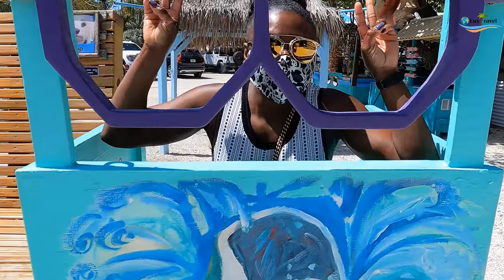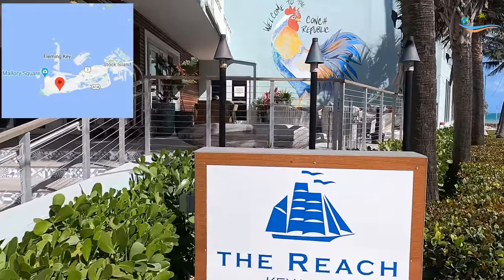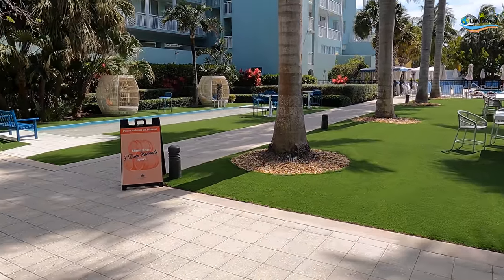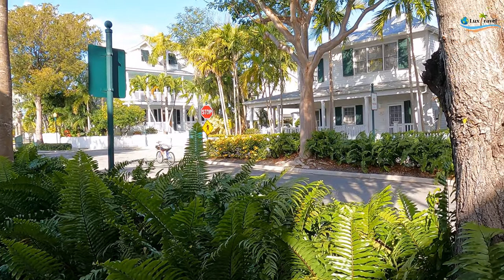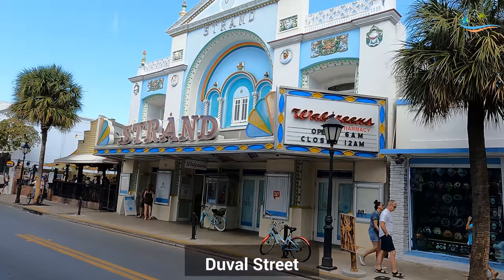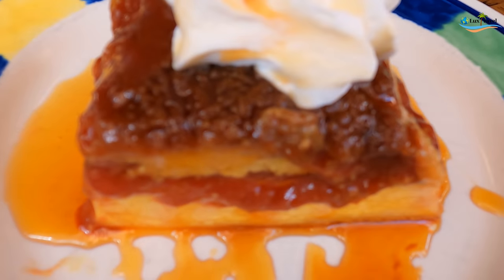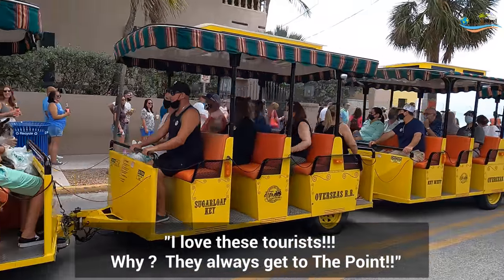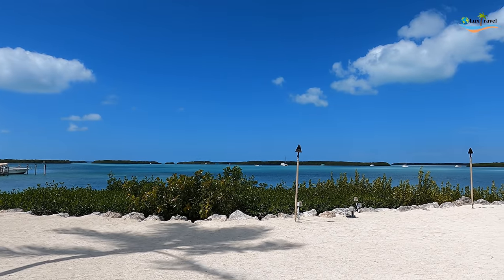DON'T GO to FLORIDA KEYS until you watch this video!! | Key West in 48 hours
DON'T GO  to FLORIDA KEYS  until you watch this video!! | Key West in 48 hours. Ever wondered what to do in the Florida Keys and Key West!!?Join us on our road trip from Key Largo to Key West!!

Thanks for tuning in to our travel vlog!! We really hope you enjoy it. It's free for you and helps us a lot 🙂

My new favorite credit card -  Capital One Venture X

Neck Fan
GoPro HERO9 Black
Camera : Nikon D5600 DSLR
Drone : DJI Mini 2 Fly More Combo
Phone: SAMSUNG Galaxy S21 Ultra 5G
Cologne and Perfumes

$65 USD Off Airbnb - Free If you sign up for Airbnb with my link, you'll get up to $65 (or local currency equivalent) off a qualifying booking. I will get a referral bonus. Give it a try! Just click the link or paste the address in your browser.